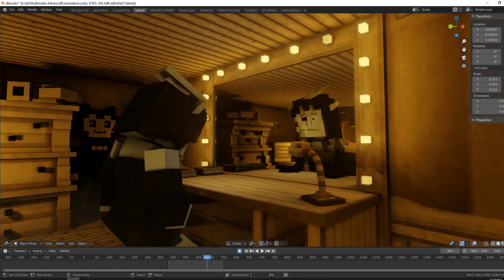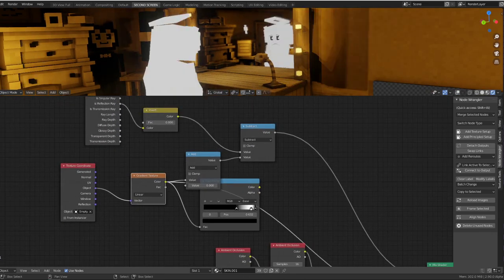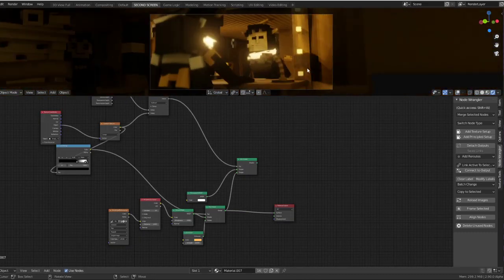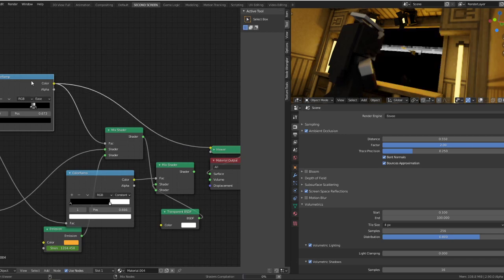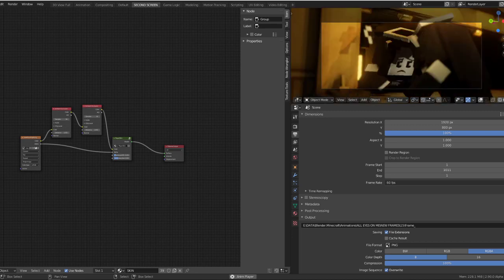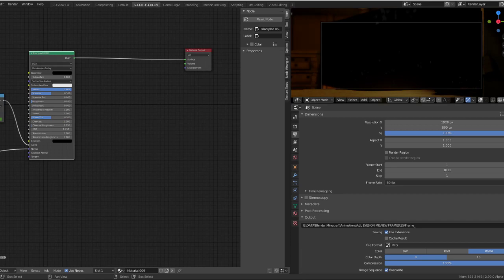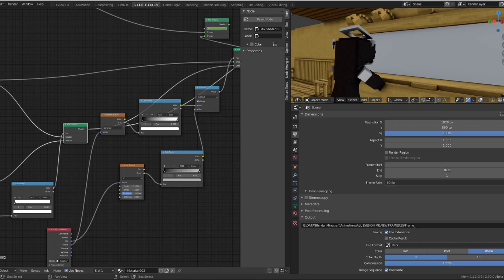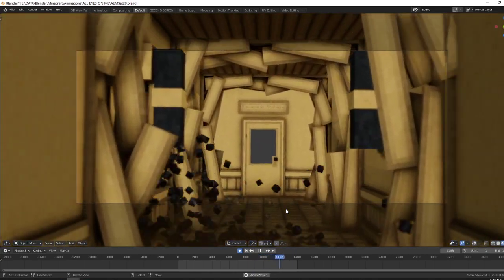All Eyes On Me - Behind The Scenes: Mirrors